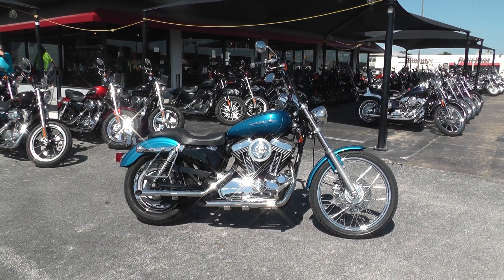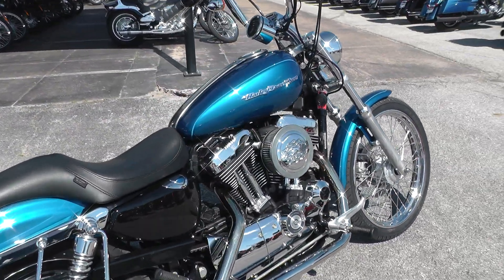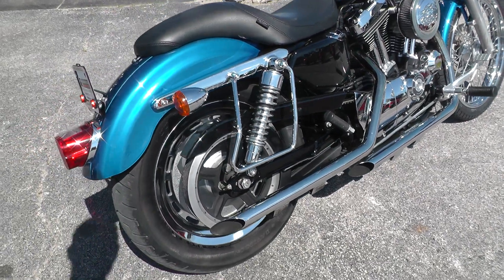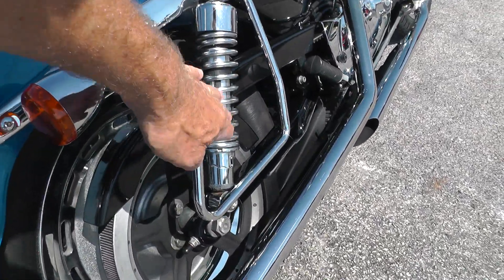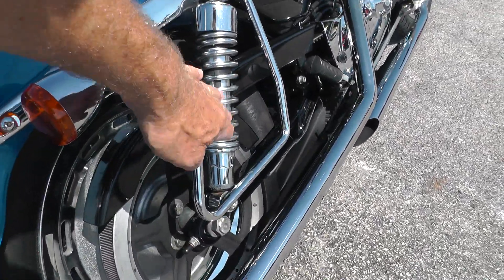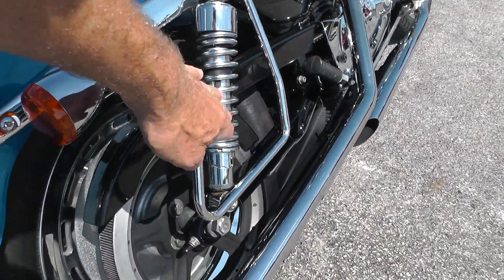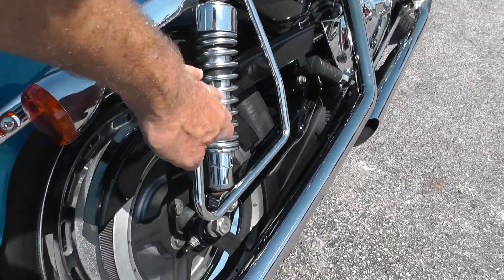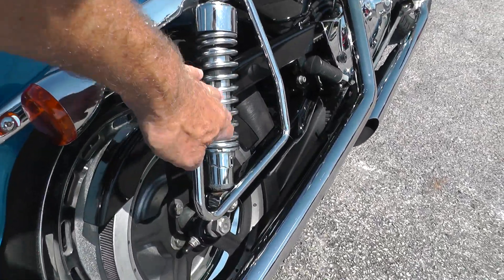403496 - 2006 Harley Davidson Sportster 1200 Custom XL1200C - Used Motorcycle For Sale